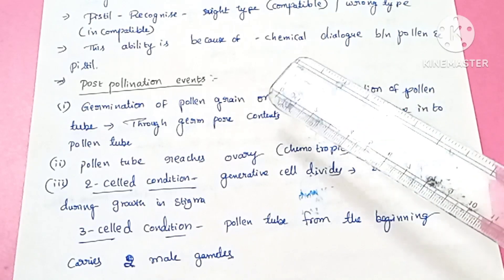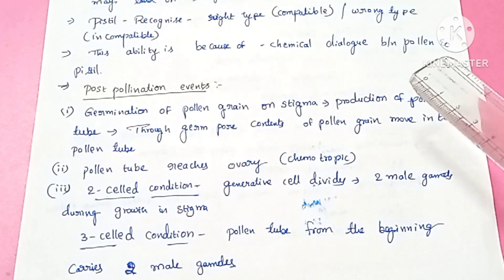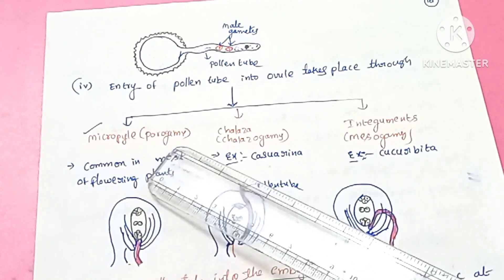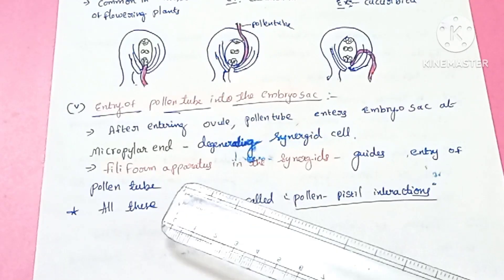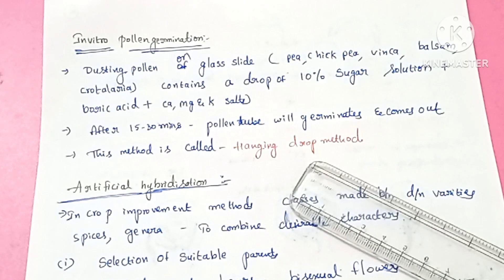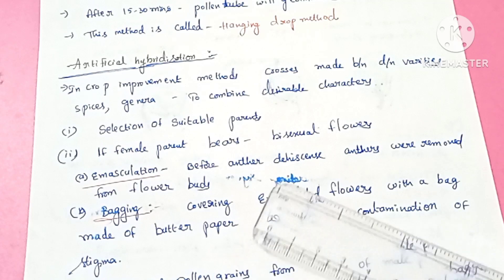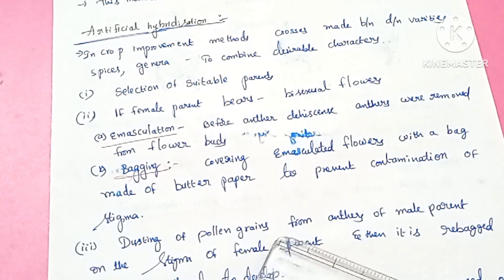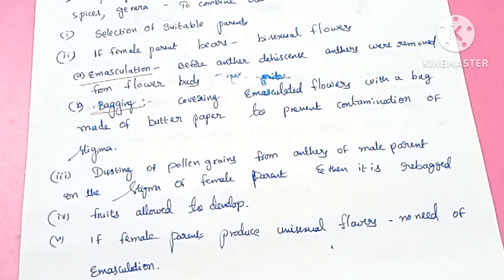Sexual Reproduction in Flowering Plants(Bilingual),Class12NeetBiology, Latha Akula Biology Tutorial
Hello students this is Latha Akula In this video I have explained about Sexual Reproduction in Flowering Plants in English and Telugu with hand written notes and neat labelled diagrams Hope you like this video.

Topics Explained
*Post pollination events
*Porogamy,Chalazogamy&Mesogamy
*Invitro pollen germination
*Artificial hybridization
*Emasculation& Bagging